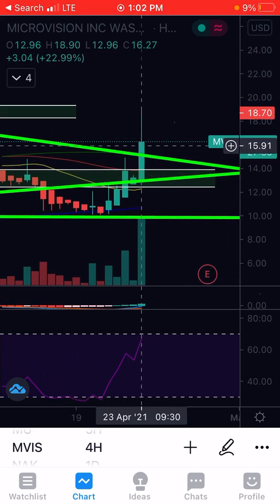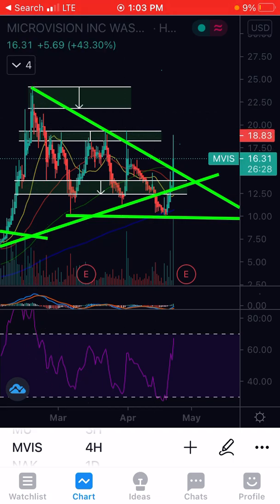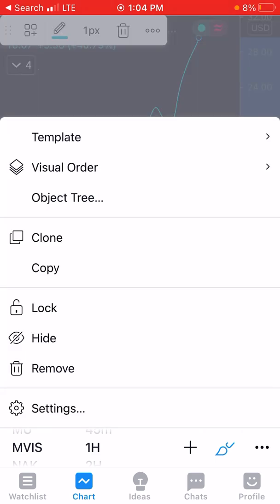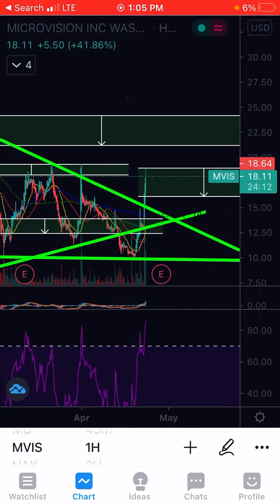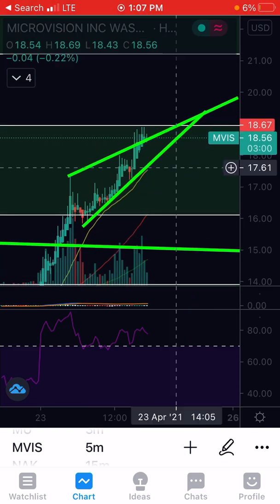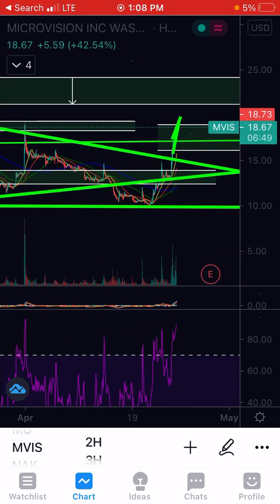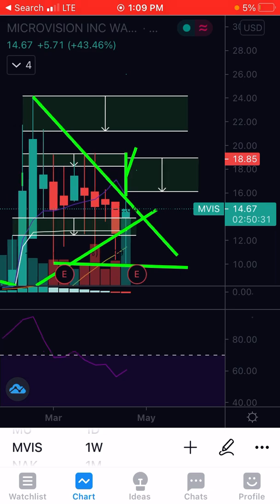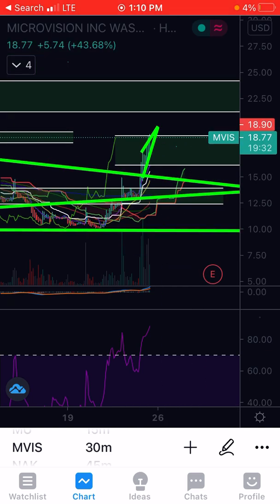Mvis levels and potential buy zones on next pull back